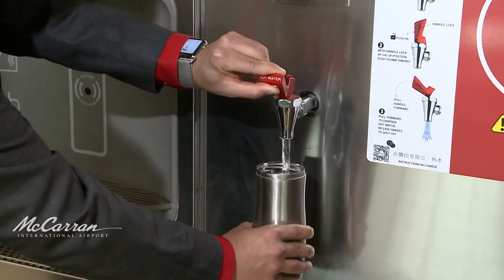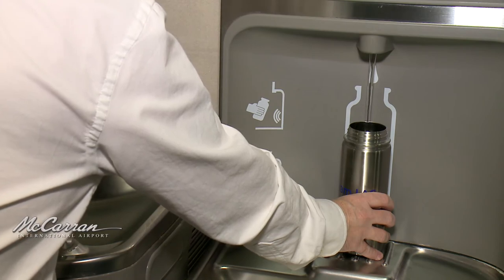Water Bottle Filling Stations at LAS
Water bottle filling stations located throughout the terminals give travelers an economical and environmentally friendly way to stay hydrated on the go.